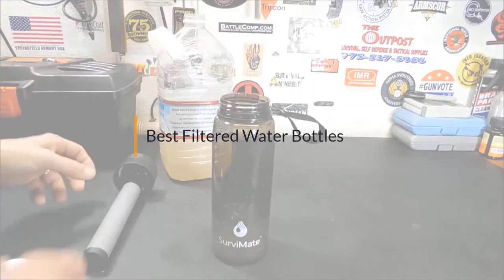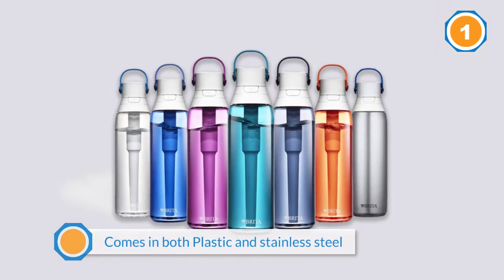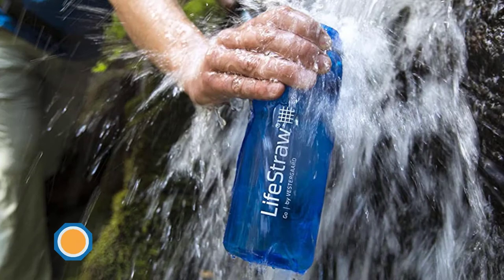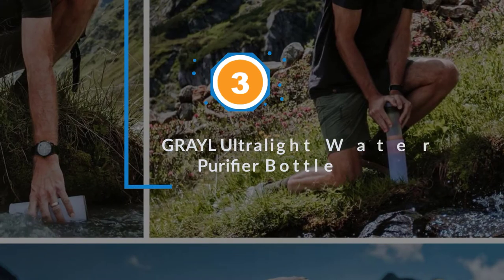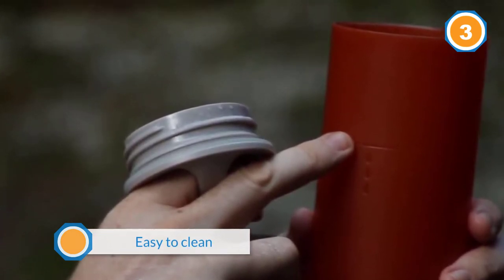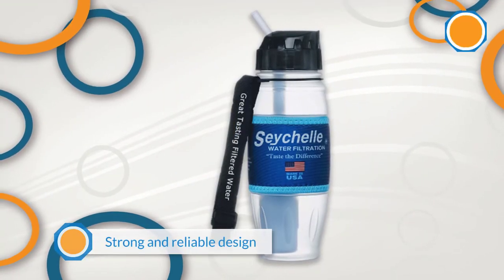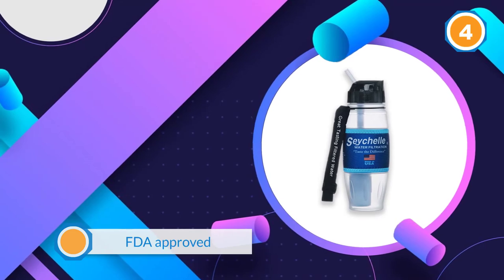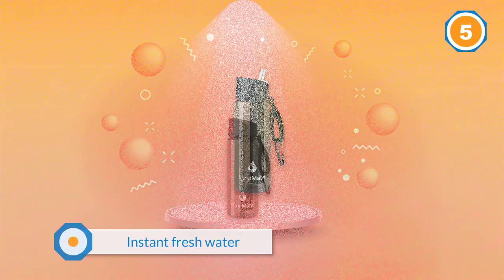Top 5 Best Filtered Water Bottles Review in 2023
Best Filtered Water Bottles featured in this video:
0:16 1. Brita Premium Filtering Water Bottle.
1:28  2. LifeStraw Go Water Filter Bottles.
2:22 3. GRAYL Ultralight Water Purifier Bottle.
3:37 4. Seychelle Extreme Water Filter Bottle.
4:41 5. SurviMate Filtered Water Bottle.

What Is a Filtered Water Bottles?
A durable water bottle that has a built-in water filtration system to filter water taken from unsafe water sources.

What is the best Filtered Water Bottles to buy?

If you are looking for the top Filtered Water Bottles, then you are in the right place.